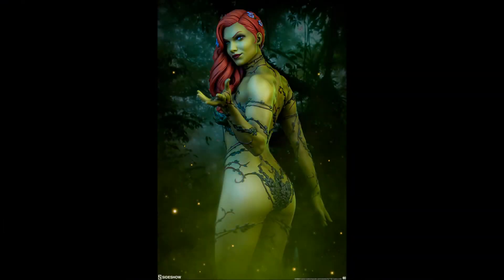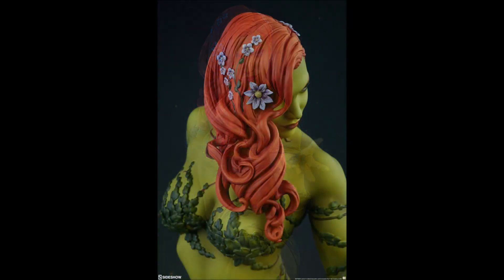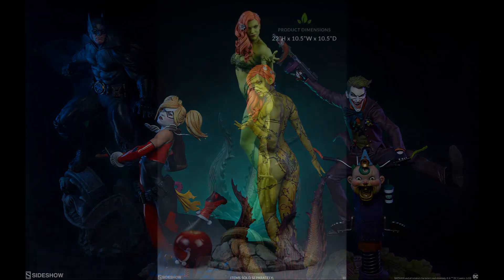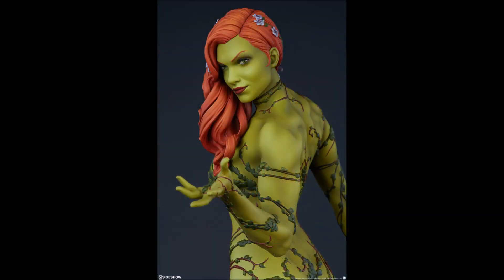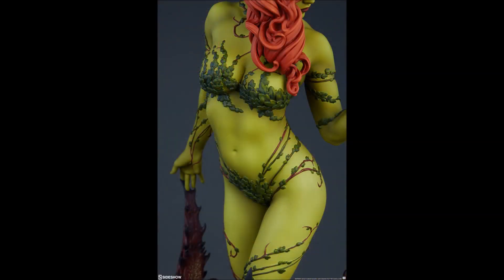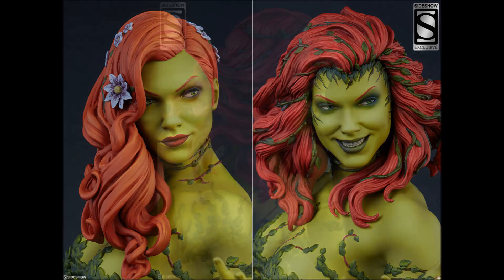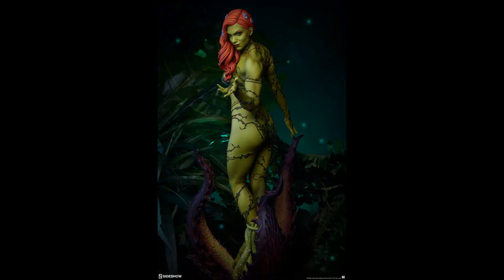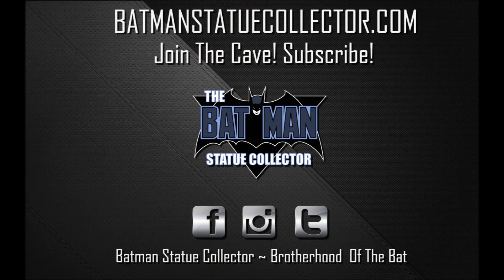Preview: Poison Ivy Premium Format Statue From Sideshow Collectibles!